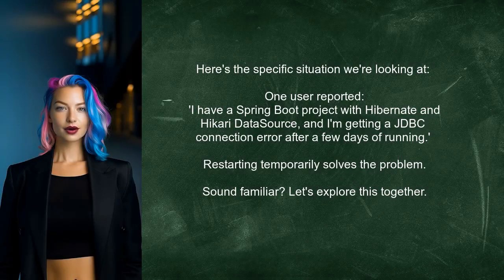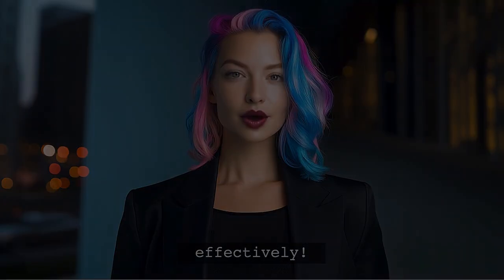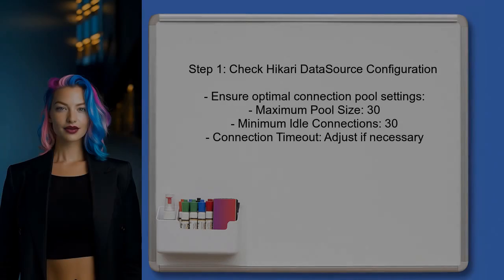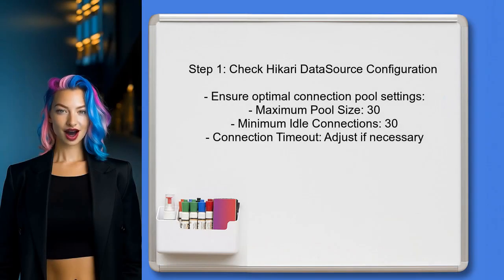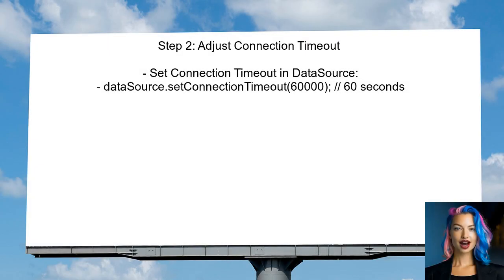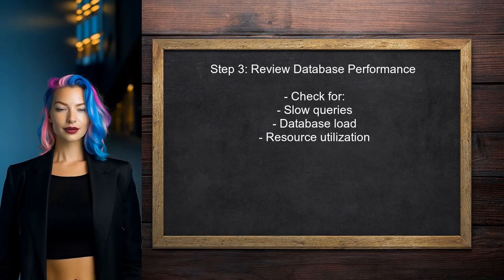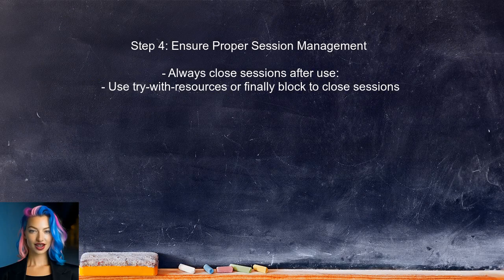Fixing JDBC Connection Issues: Troubleshooting Tips and Solutions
In this video, we dive into the common challenges developers face when working with JDBC connections. Whether you're encountering connection timeouts, authentication errors, or configuration mishaps, we've got you covered. Join us as we explore practical troubleshooting tips and effective solutions to help you resolve JDBC connection issues and ensure smooth database interactions in your applications.

Today's Topic: Fixing JDBC Connection Issues: Troubleshooting Tips and Solutions

Related to